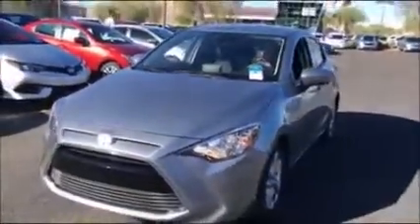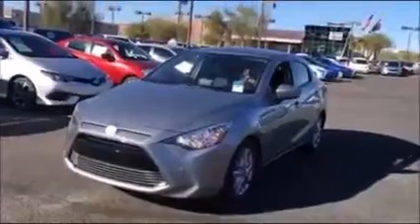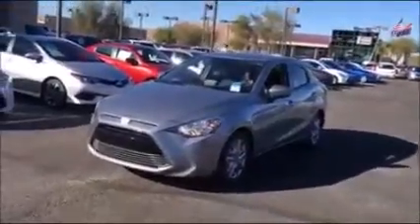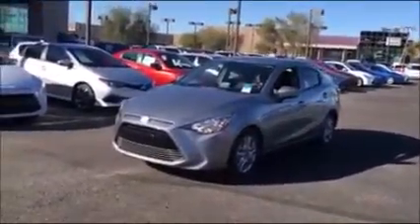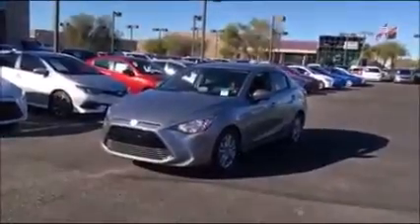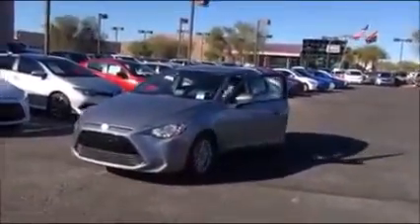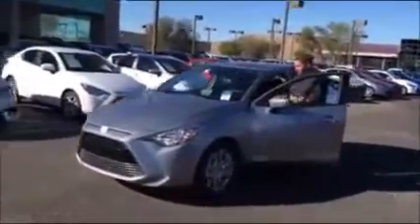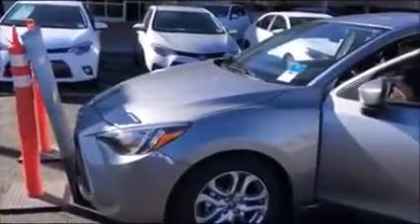2016 Scion IA Glendale, AZ | Toyota Scion Glendale, AZ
Right Toyota demonstrates a 2016 Toyota Scion iA Low pre-collision systems.
‎Lorenzo S Longoria‎ shows this vehicle is designed to stop completely with or without anybody inside the driver seat.
People in and around Glendale, AZ often ask, what is the best Toyota dealership around? The answer is always Right Toyota! Right Toyota provides residents with the best service, selection, prices and all around buying experience when looking for any new or pre-owned Toyota vehicle. One trip to Right Toyota and you will see why so many people consider us the best Toyota dealership in the area. Don't waste time with other dealerships, come to the best one in the Glendale, AZ area today! or call today!